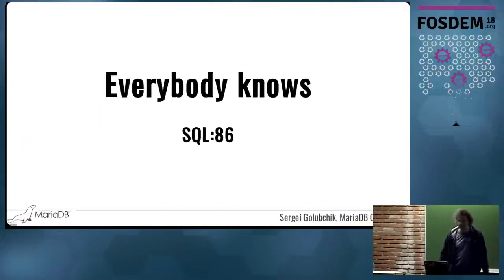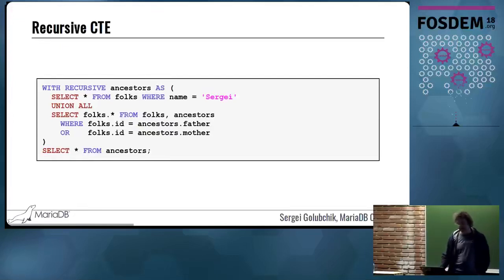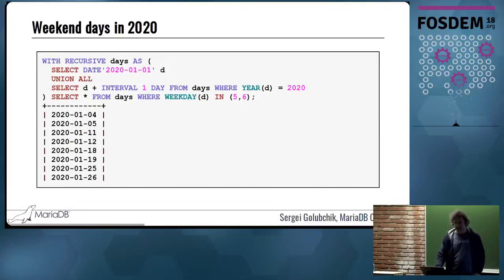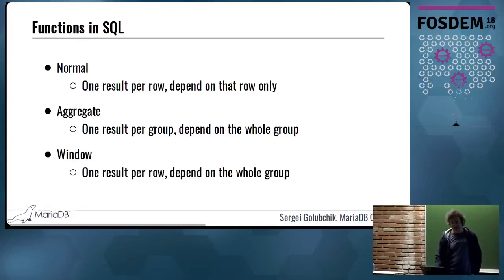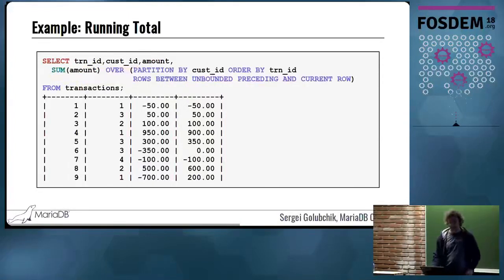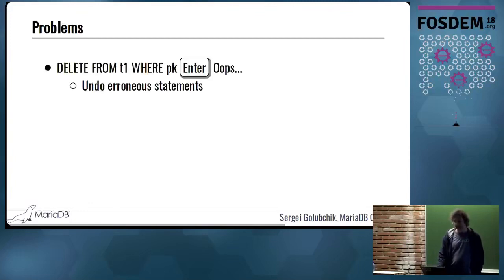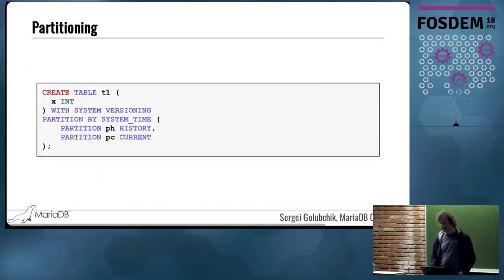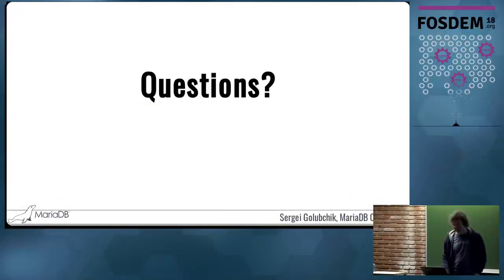Beyond WHERE and GROUP BY